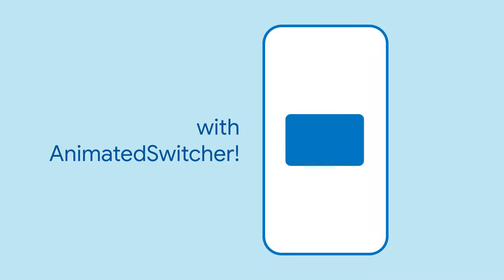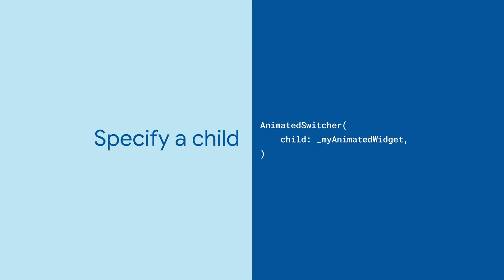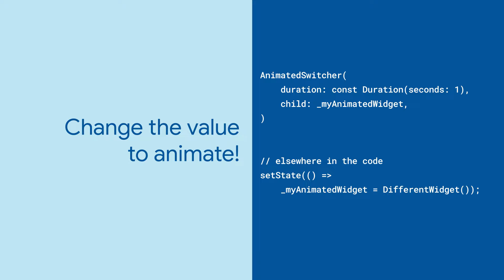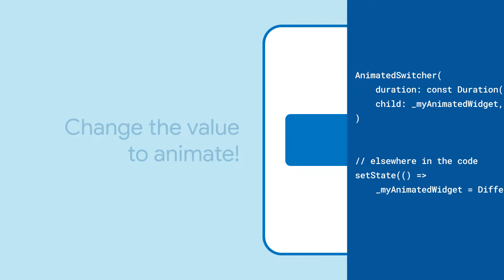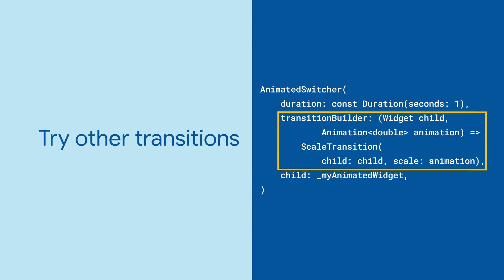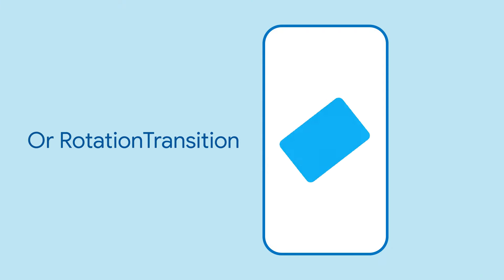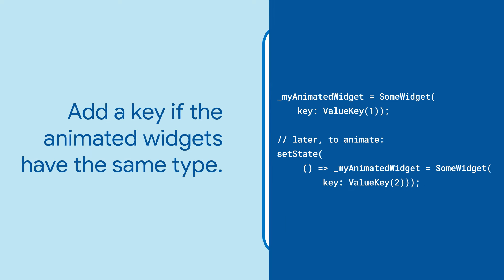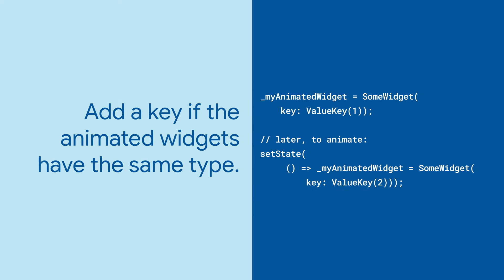AnimatedSwitcher (Flutter Widget of the Week)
The AnimatedSwitcher widget allows you to switch between two or more widgets with an animation as you transition. By default, a FadeTransiton will appear between two widgets. Set a duration and play with the parameters to achieve the transition you are looking for.